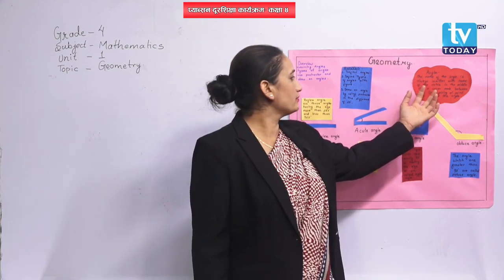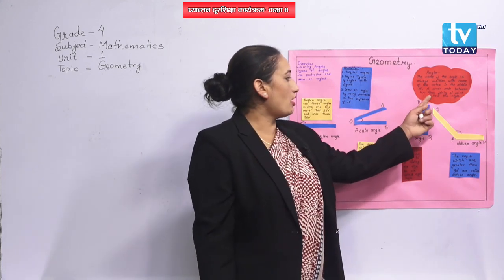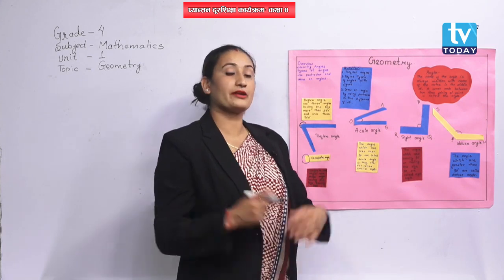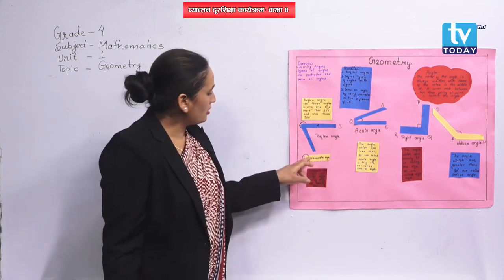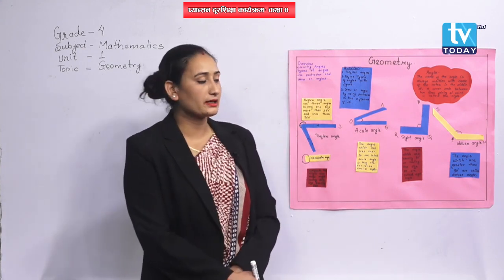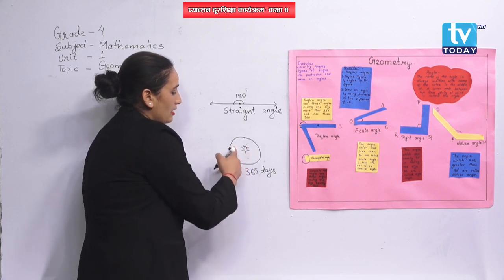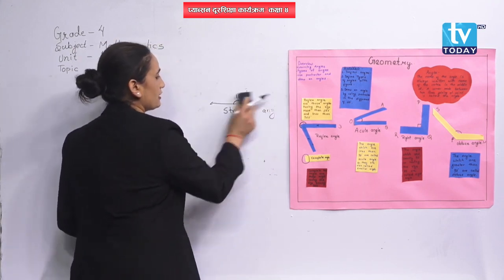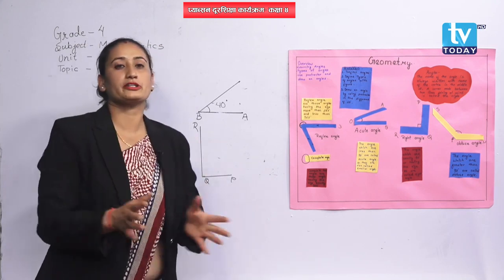PABSON दूर शिक्षा Grade 4। Maths Unit 1 Geometry। Episode 2 Pabson Distance Education TV Today HD